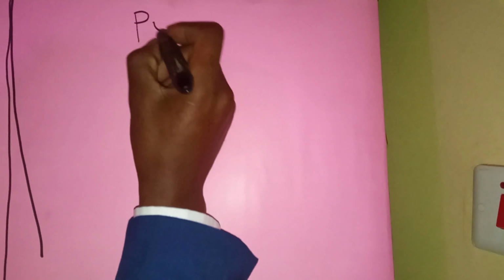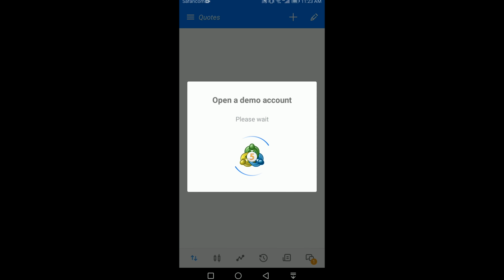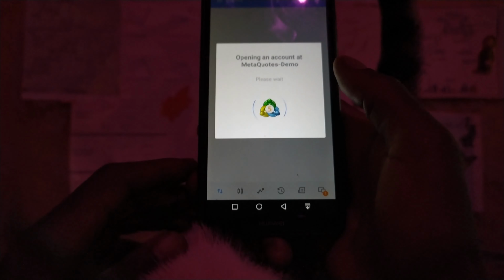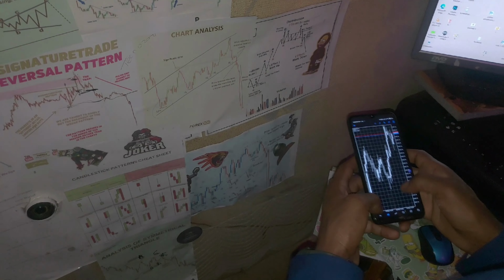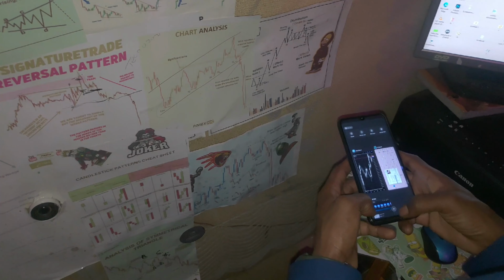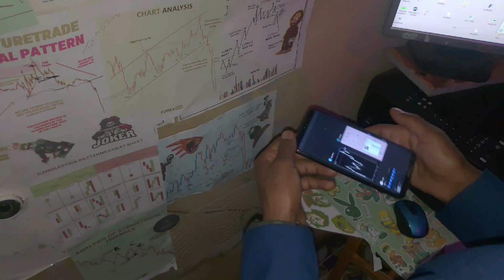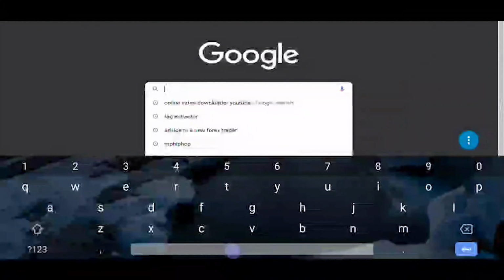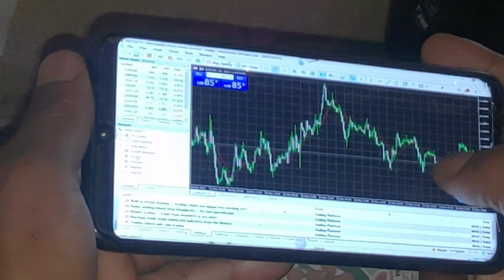Forex Trading For Beginners - How To Start Forex Trading For Beginners (2022)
How To Start Forex Trading For Beginners (2022)